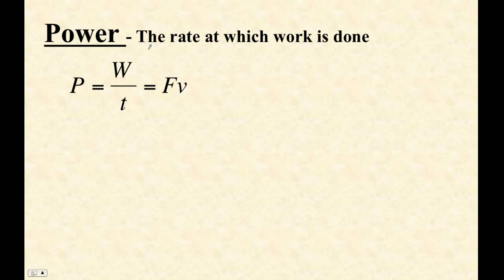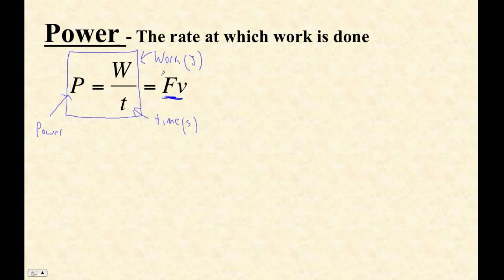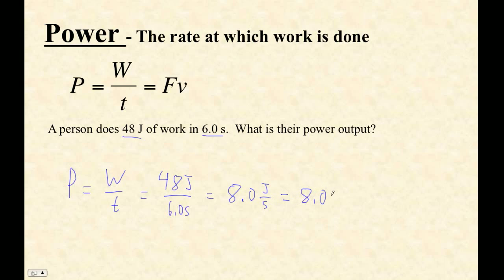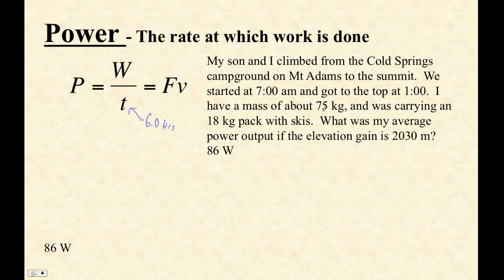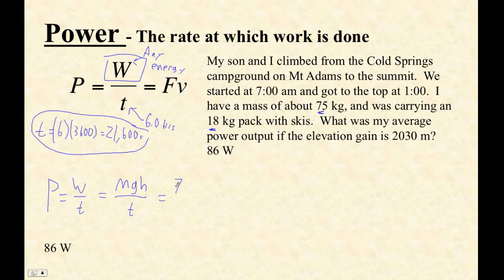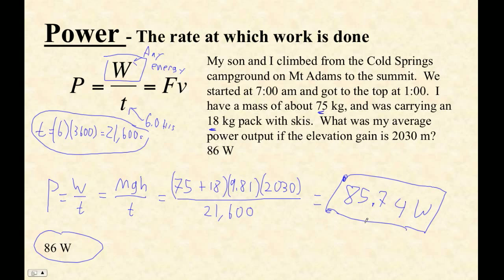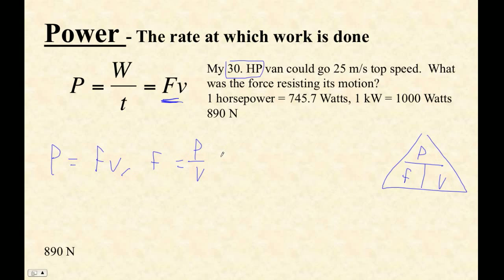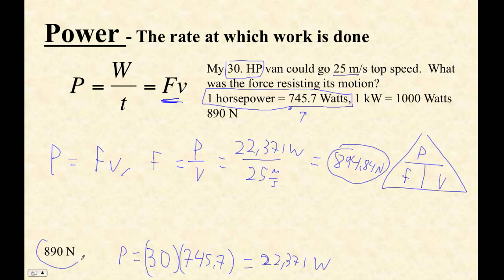HTPIB06H Calculating Power